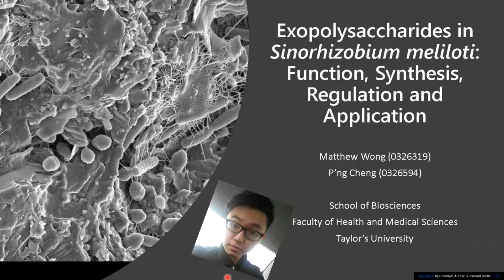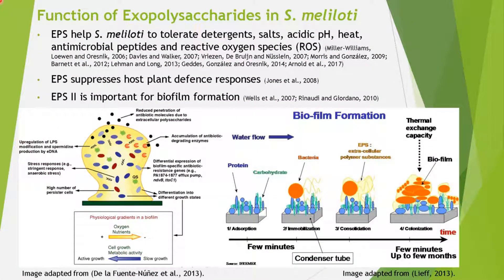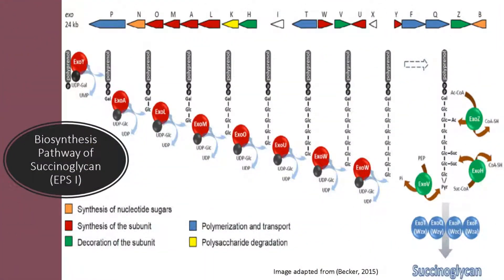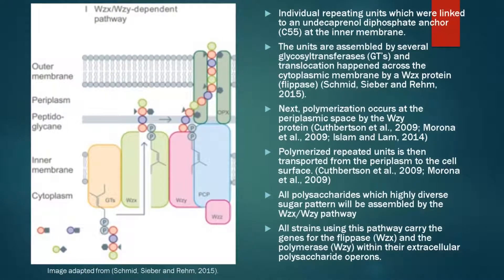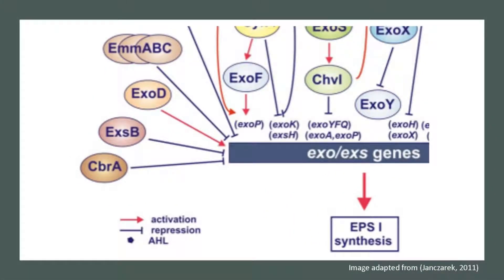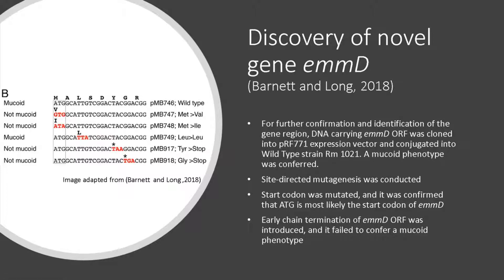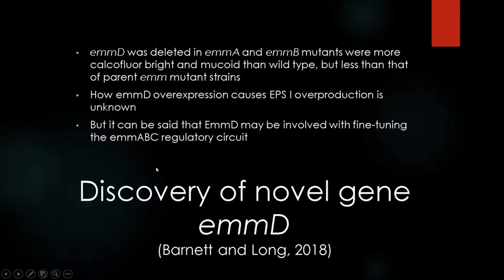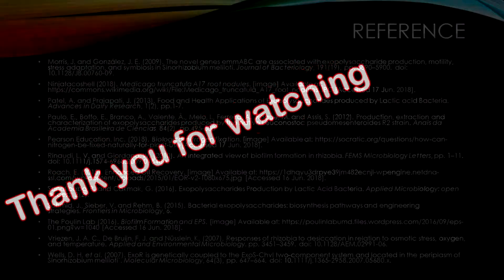Microbial Genetics and Physiology - Exopolysaccharides in Sinorhizobium meliloti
Assignment Video for Microbial Genetics and Physiology, under the guidance of Dr. Jee Jap Meng

Presented by Matthew Wong (0326319) and P'ng Cheng (0326594)